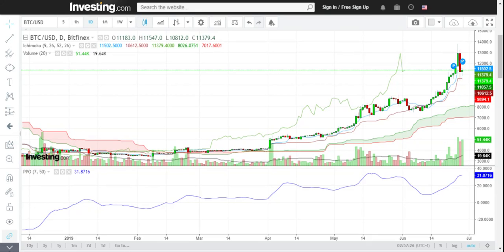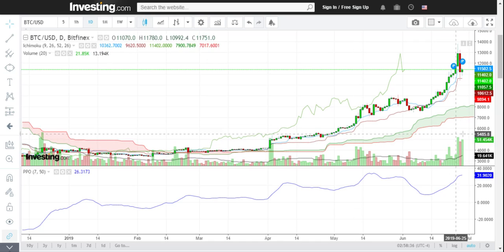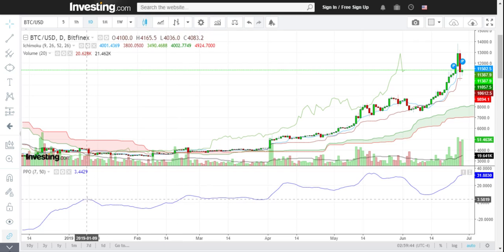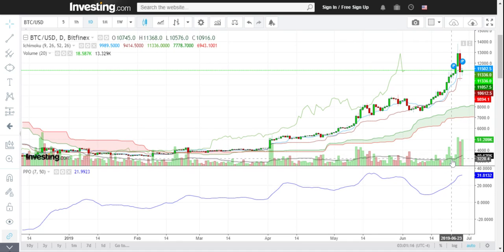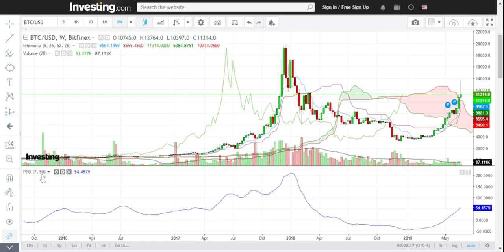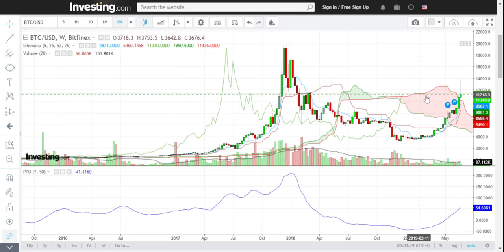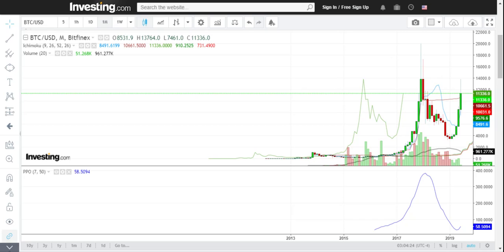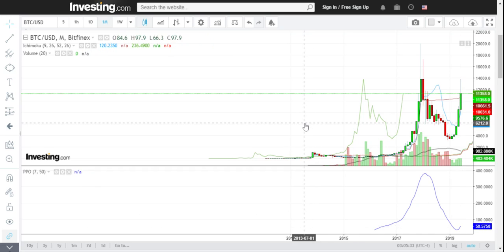Short and medium term forecast for Bitcoin and Ripple